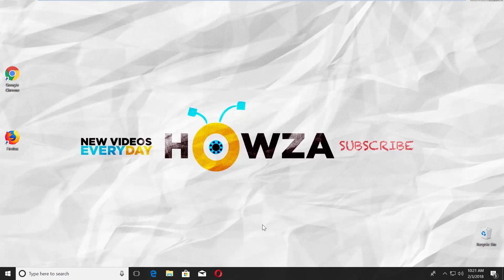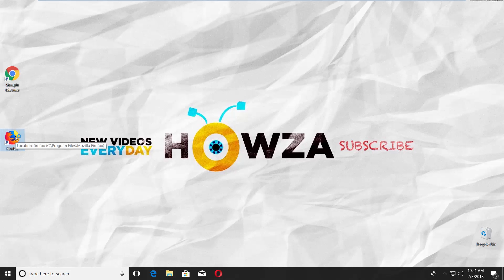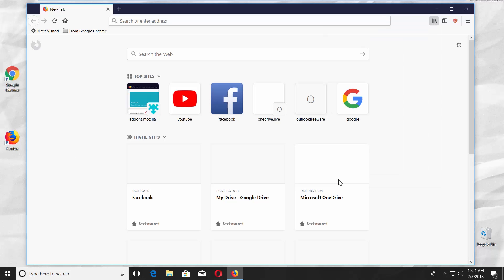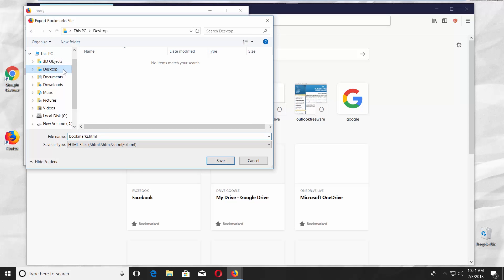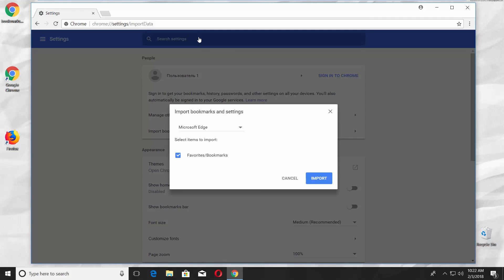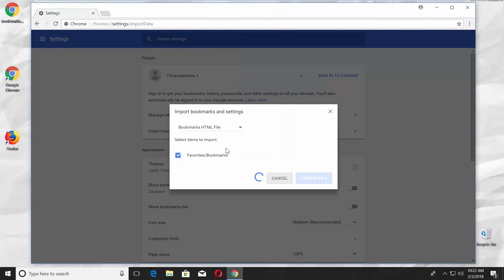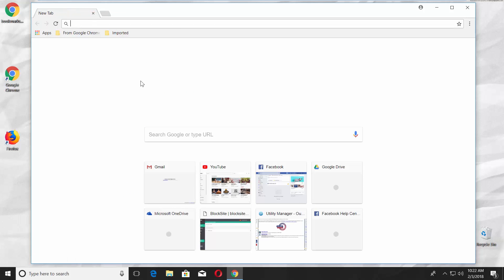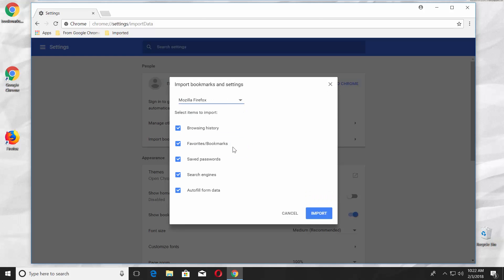How to Import Passwords and Bookmarks from Mozilla Firefox into Google Chrome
In today's lesson, we will teach you how to import passwords and bookmarks from Mozilla Firefox into Google Chrome.

Open Mozilla Firefox. Click on the bookmarks icon at the top right corner and choose 'Bookmarks'. Click on 'Show all bookmarks'. Click on 'Import & Backup' and choose 'Export Bookmarks to HTML. Set the path and save the file. Close Mozilla.

Open Google Chrome. Click on 'Import Bookmarks now' link. Choose 'Bookmarks HTM File' and click 'Choose File'. Select the file and click 'Open'. Click 'Done'. You can see 'Imported' folder at the bookmarks bar.

If you don't have the link, go to the right top corner and click on the three dots. Click on 'Bookmarks' and choose 'Bookmark Manager'. Choose 'Mozilla Firefox'. Check what you want to import. Click 'Import'. Click 'Done'.